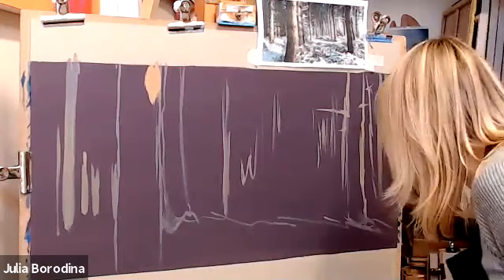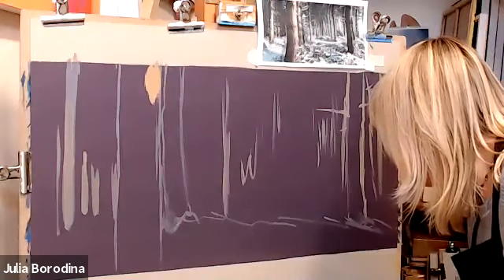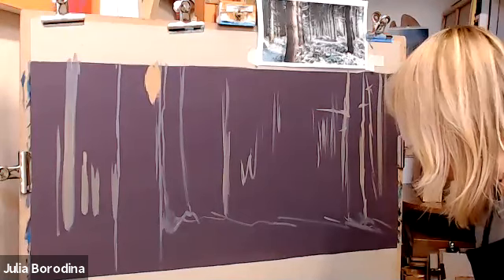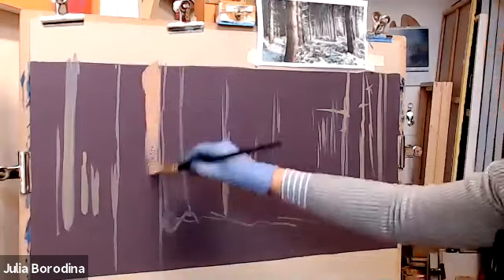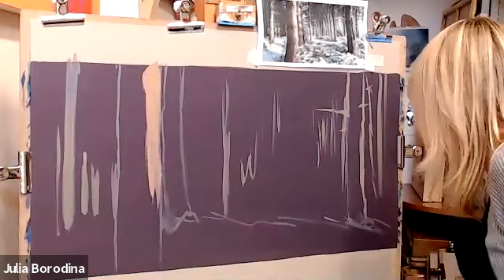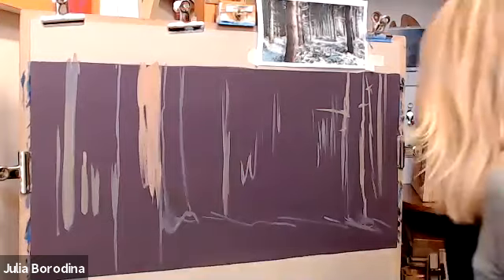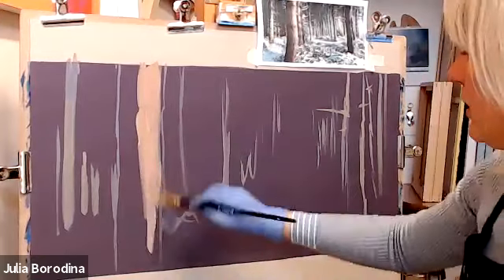DEMONSTRATION IN ACRYLIC, PAINTING LESSON - Woodland sketch